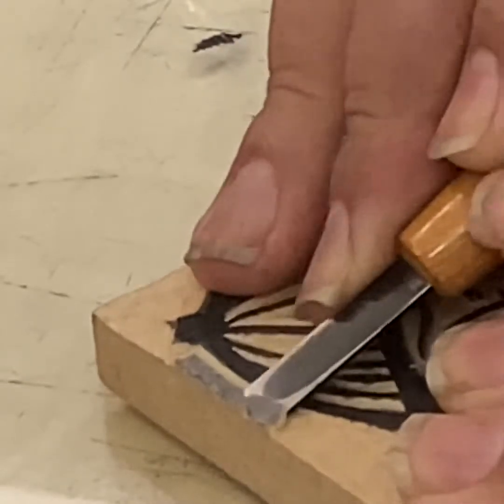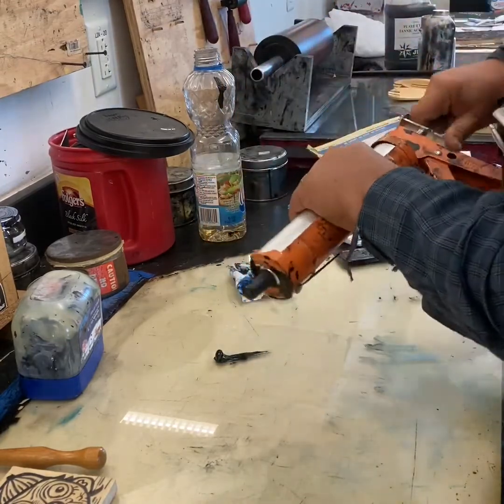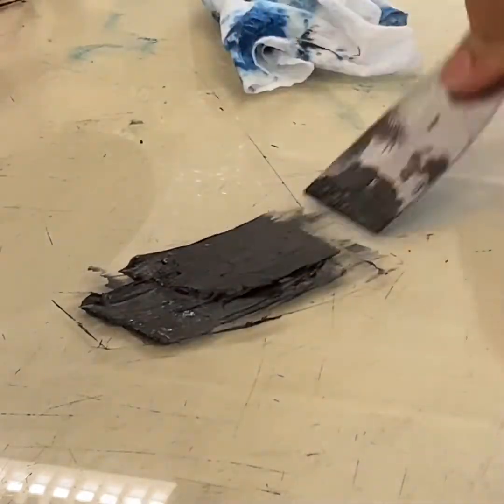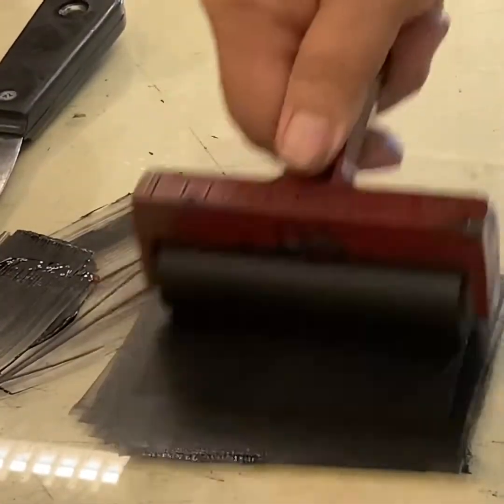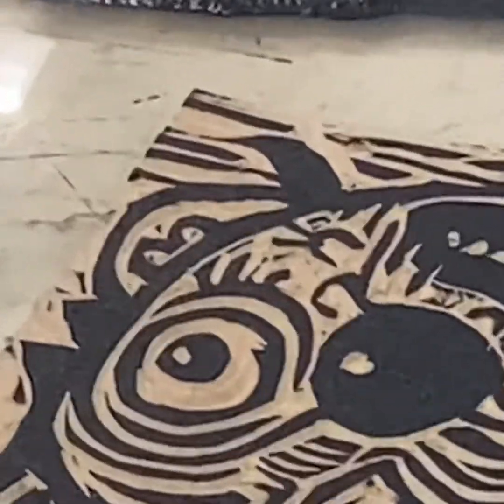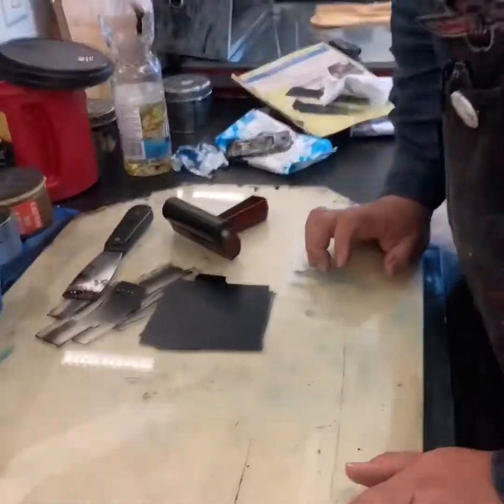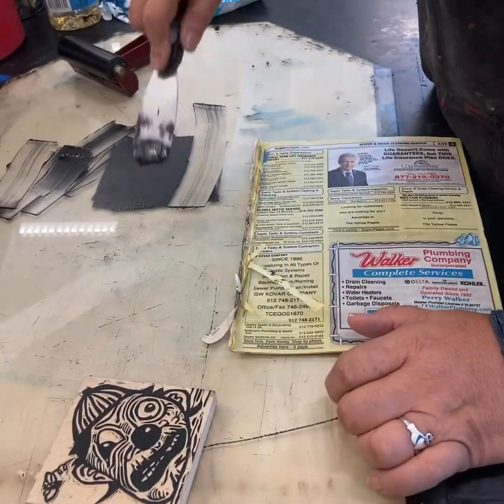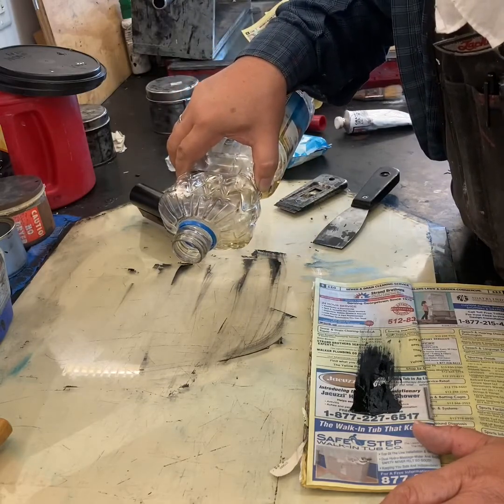INKIN n KLEANIN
Watch as we skillfully finish cutting our black line block, ink it up, and the perilous clean up, watch if you dare. or care